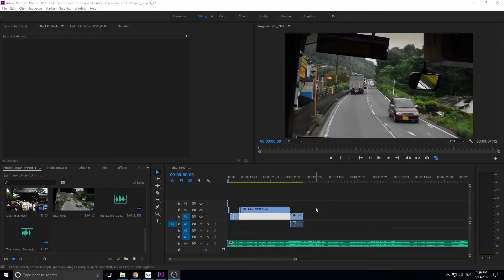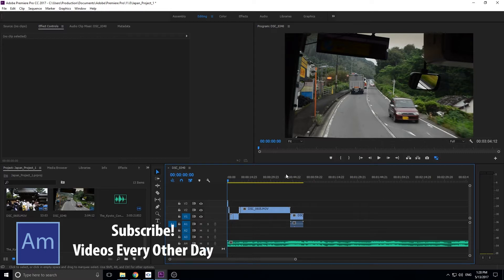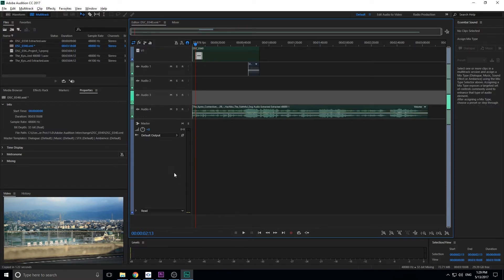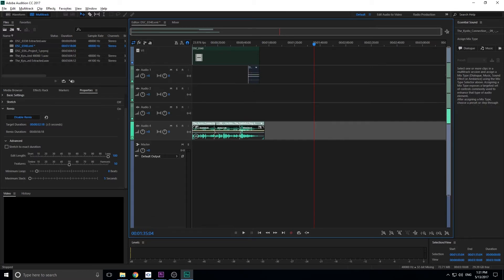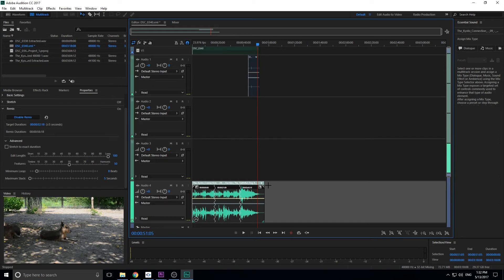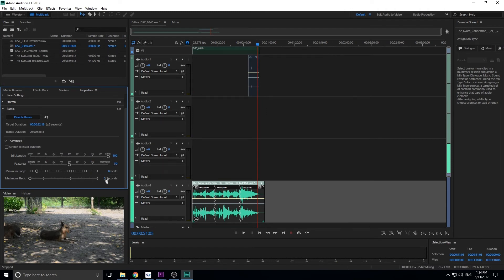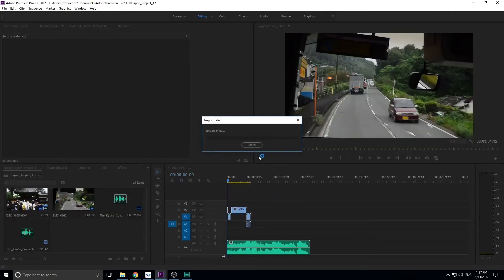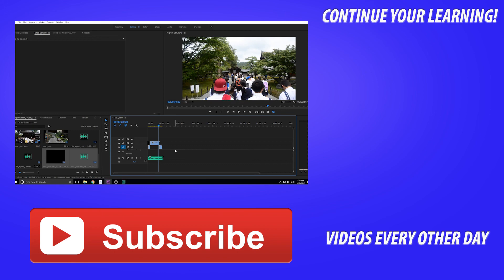How to Cut Music to Footage Length in Adobe Premiere Pro CC (2017)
I go over Adobe Audition's remix feature which allows you to cut a piece of music to a specific length.